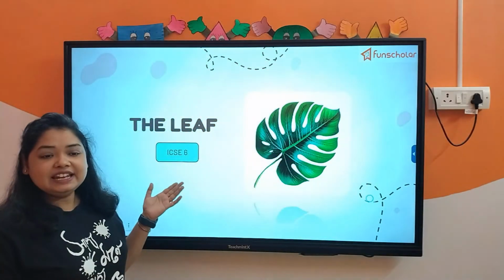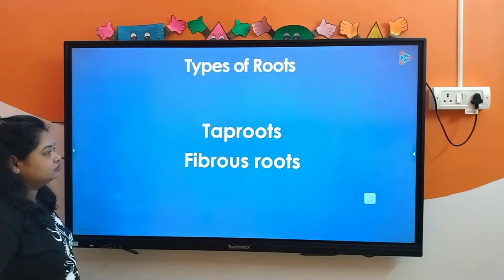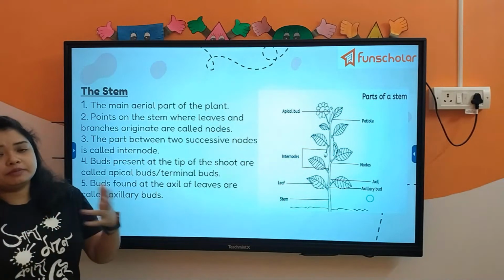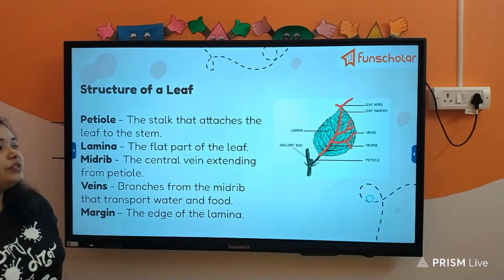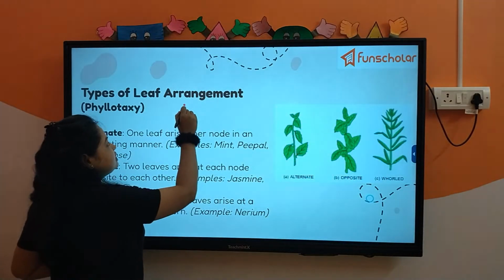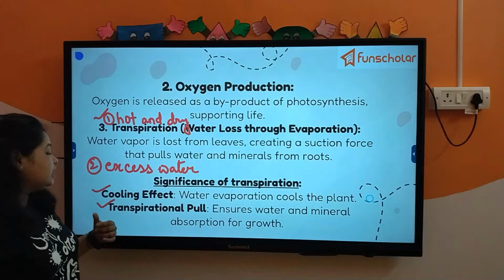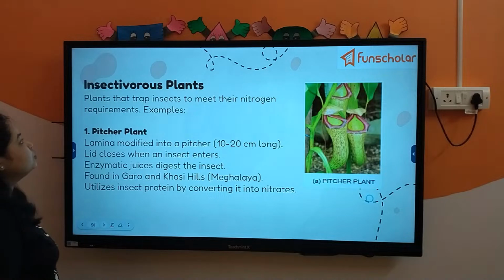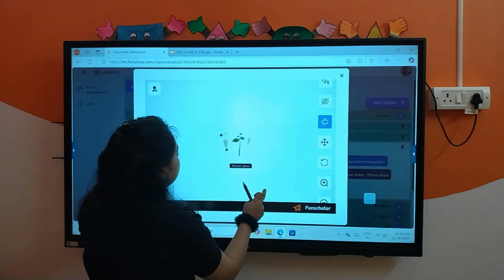ICSE Class 6 Biology- The Leaf- Lecture 1